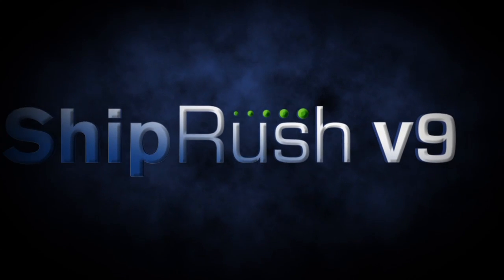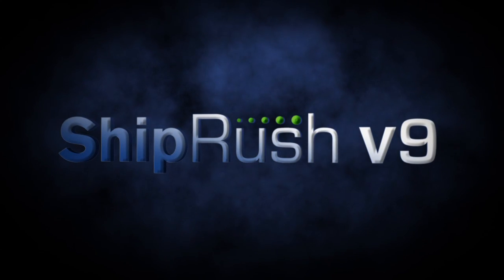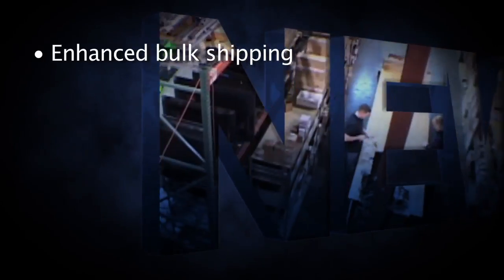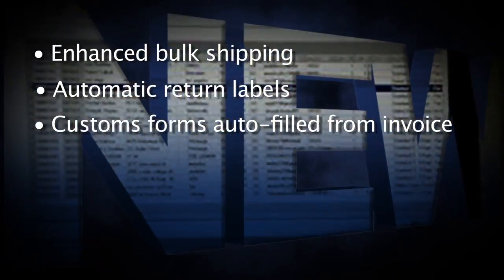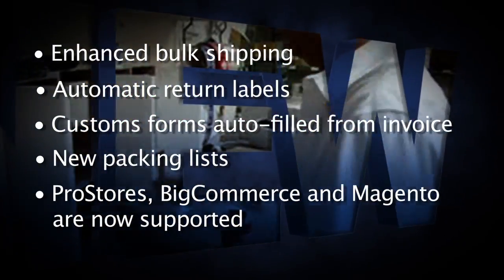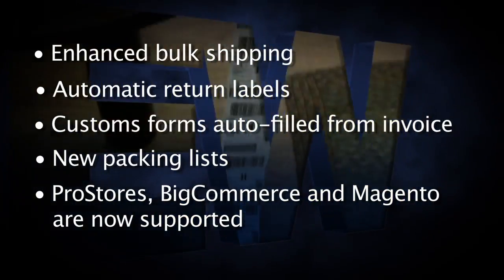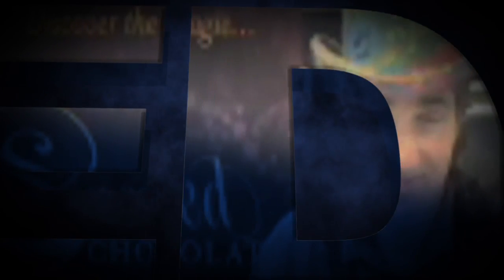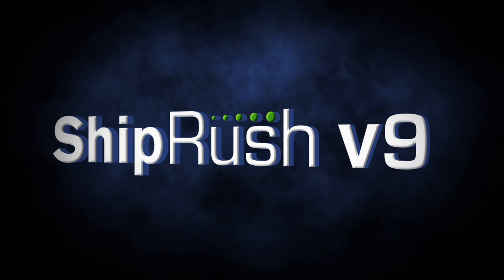ShipRush v9 Has Arrived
Version 9 of ShipRush is available. New features and a brand new look!